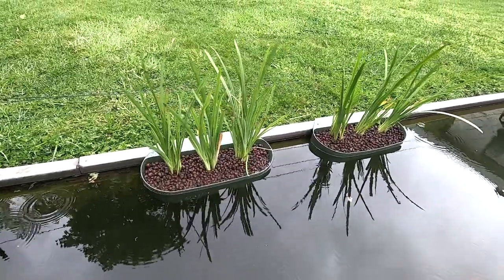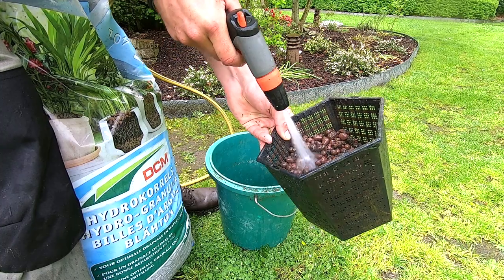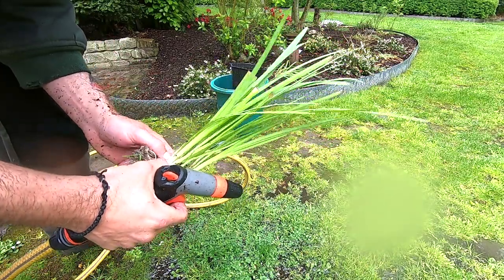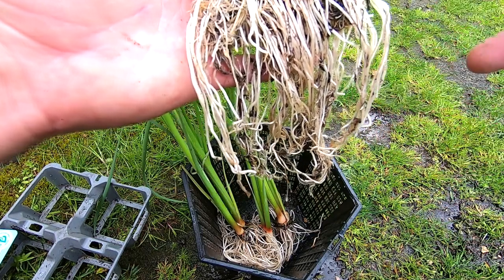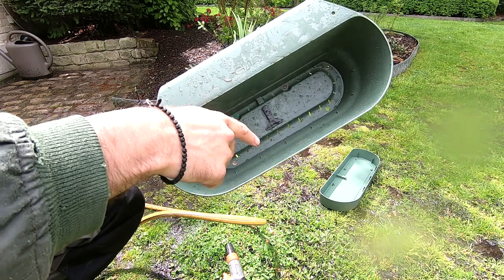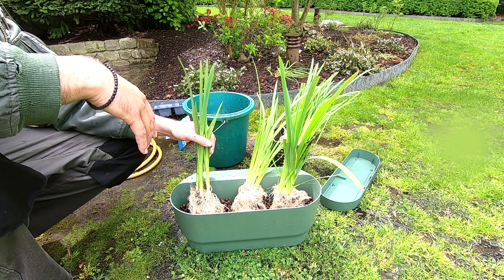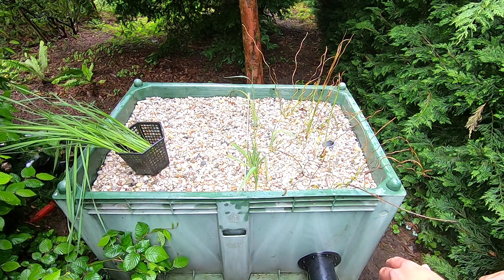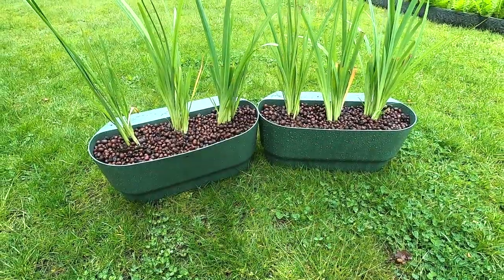DIY hanging planter basket for pond, how to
Want to make a easy diy hanging planter basket for in your pond, check my tips and tricks in this video.